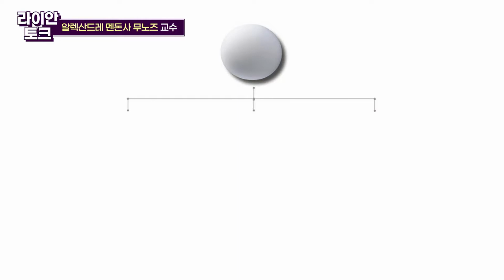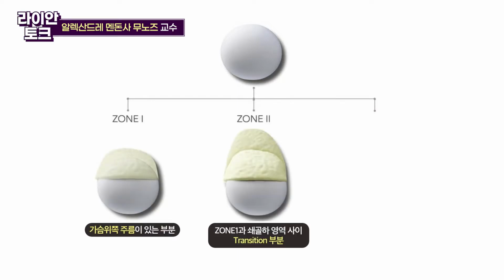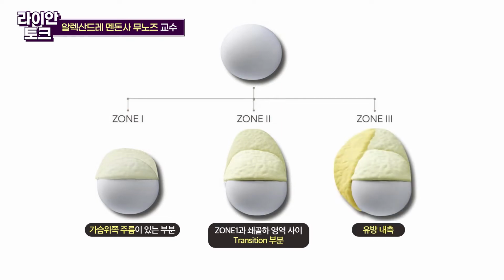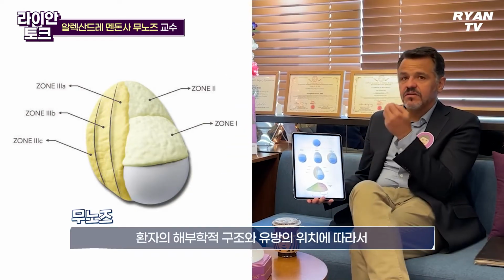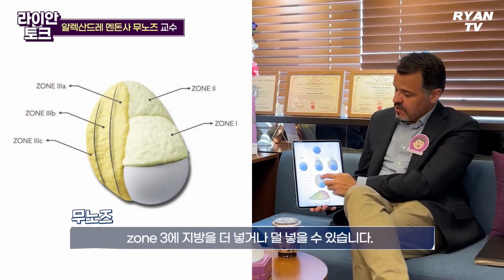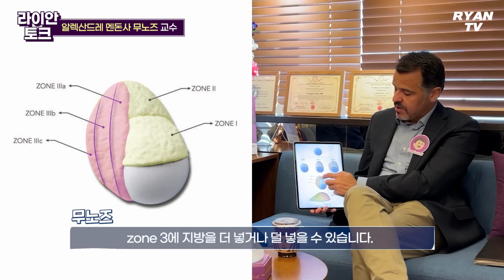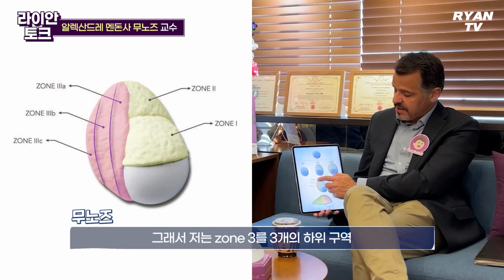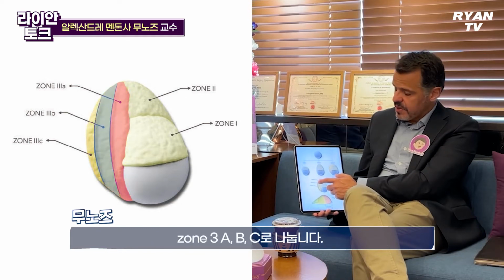(Eng) 체형에 따른 가슴지방이식 디자인 – 모티바 키닥터 무노즈 교수 인터뷰 2탄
인터뷰 2탄에서는 무노즈 교수님 논문을 보며,
가슴 모양과, 가슴 디자인을 심층 분석했습니다.

또한, 가슴을 Zone3으로 세분화하여
체형에 따른 가슴지방이식 디자인을
체계적으로 나눠 수술을 진행한다고 하셨는데요.

굉장히 디테일한 체형 분석에
최 원장님도 학구열이 불타올라
많은 질문과 답변이 오갔습니다.

아직 끝나지 않은 인터뷰📹
3탄에서는 어떤 내용을 다룰지 궁금하다면